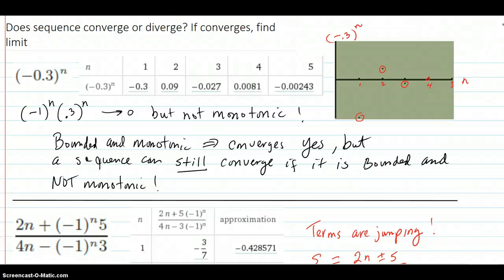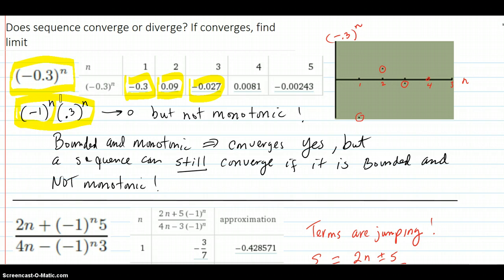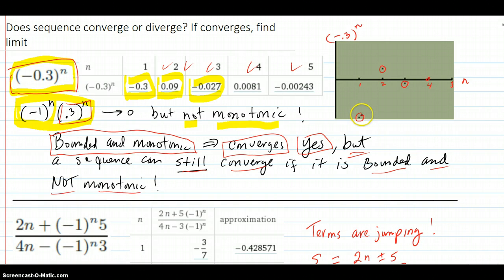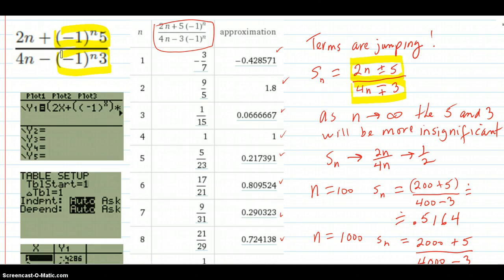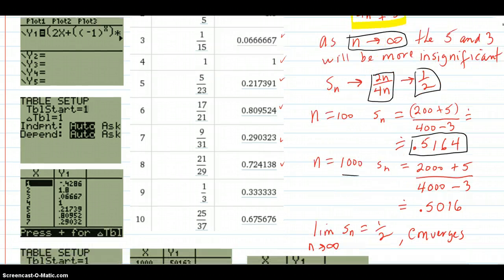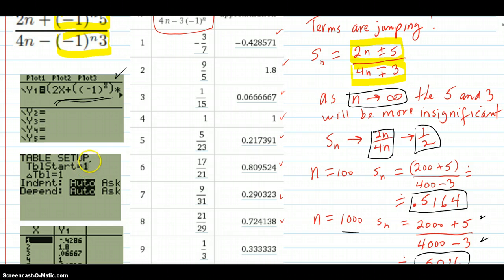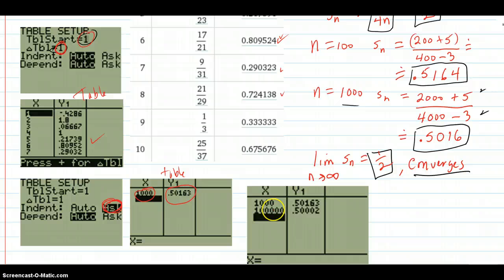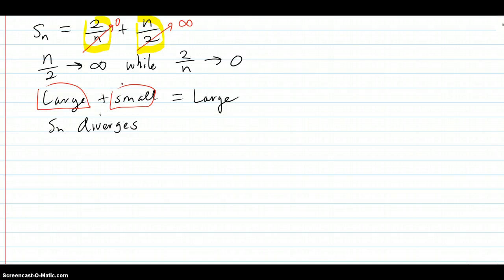Does the sequence converge or diverge? Find the limit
Shows how to decide if a sequence converges or diverges? Finding the limit if the sequence converges